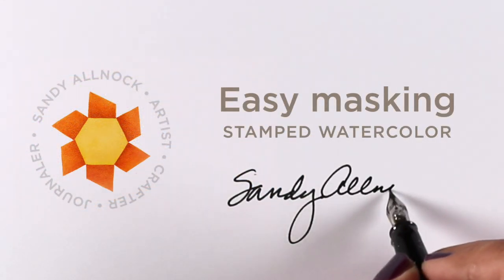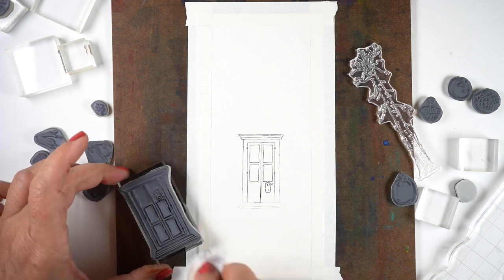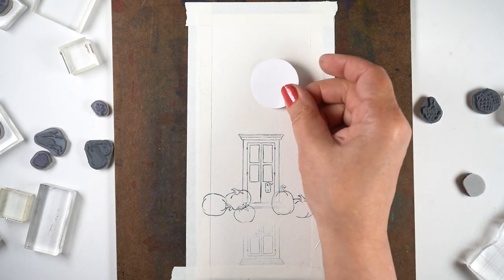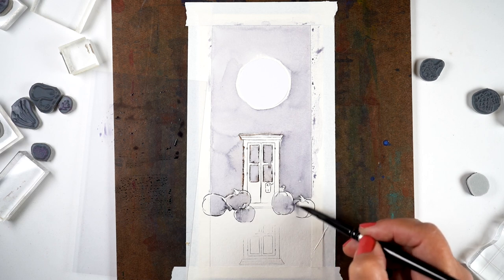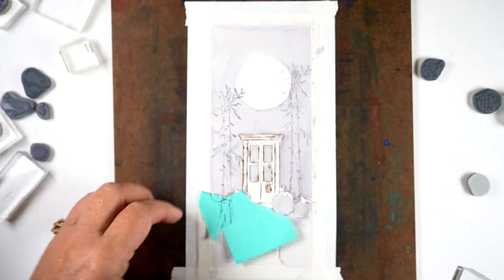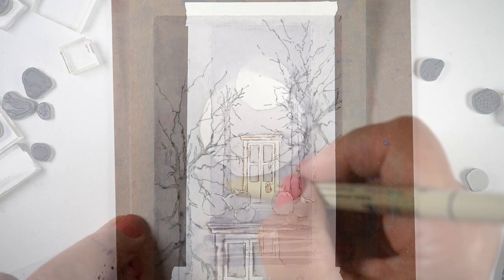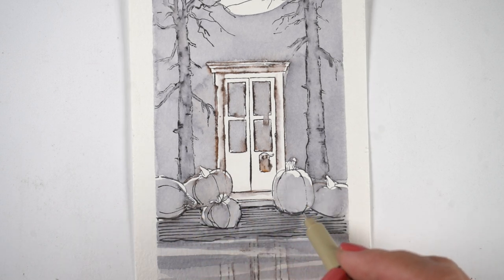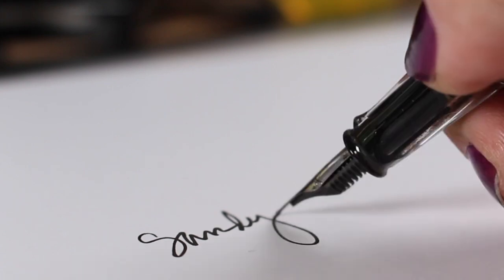Art Impressions Slimline WC: Spooky Door (or winter door?)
Is this a fall or winter card? Ha! Blog post with more info and pinnable images

Art Impressions Cling Stamps:
Watercolor Veggies